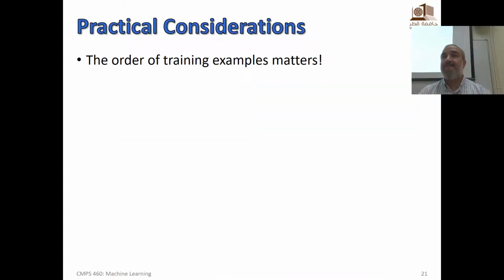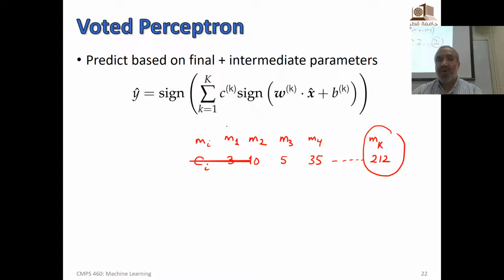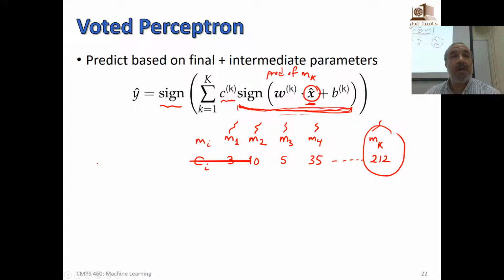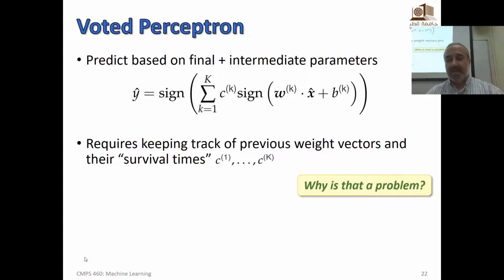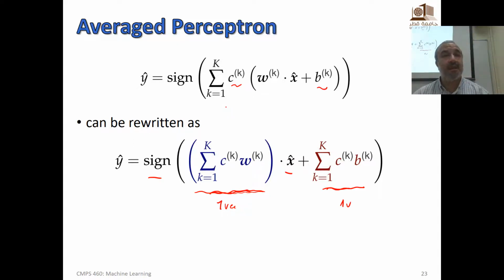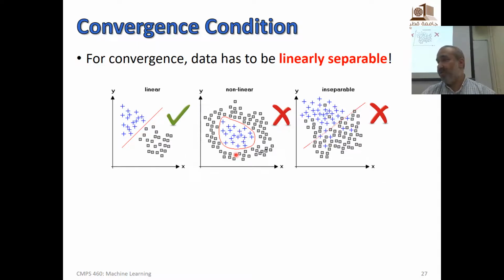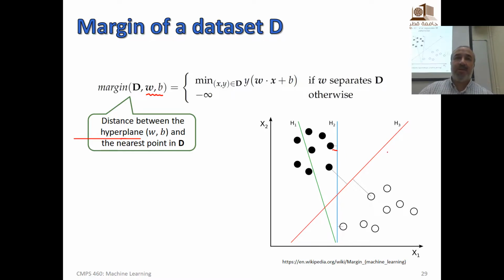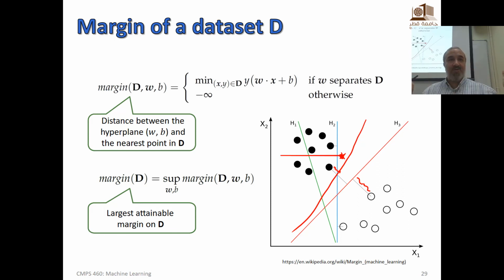CMPS 460 | Machine Learning | S22 | Session 4.c | Perceptron (III)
Lecture (c) of Session 4 of CMPS 460 Machine Learning, Spring 2022 course at Qatar University by Dr. Tamer Elsayed